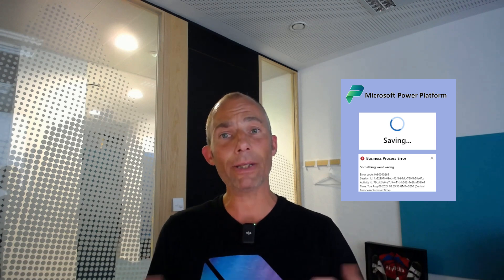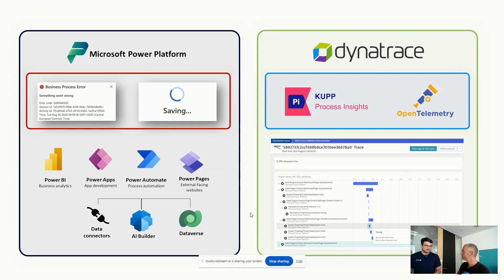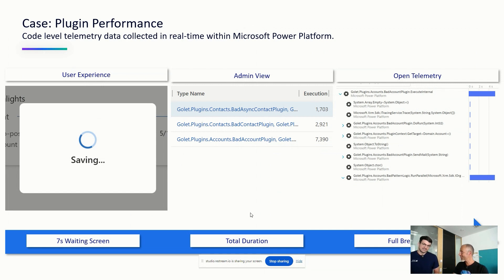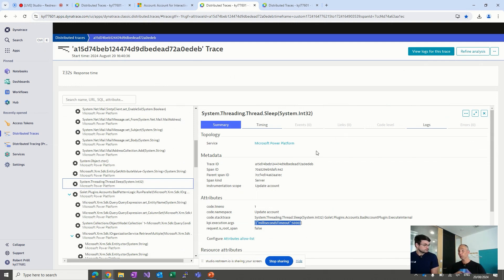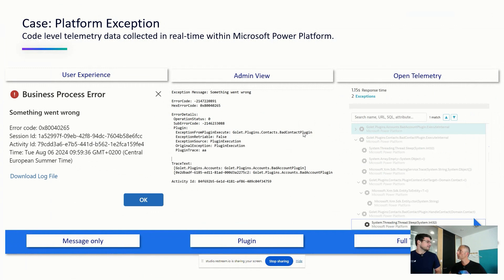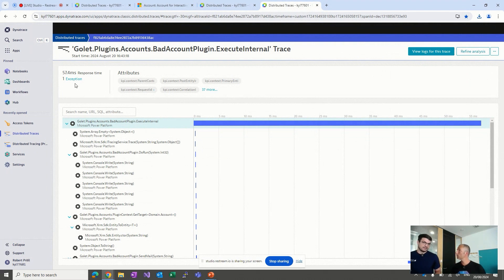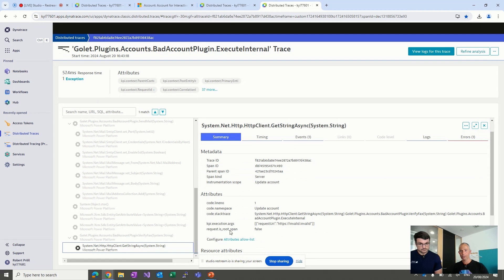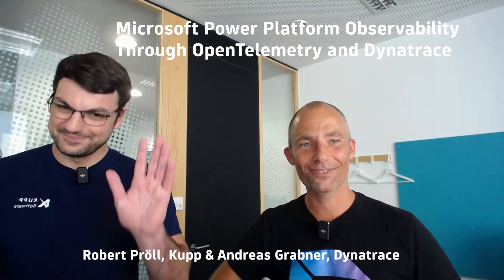Microsoft Power Platform Code Level Diagnostics through OpenTelemetry and Dynatrace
As observability has evolved, achieving deep insights within SaaS offerings like Microsoft Power Platform, a versatile suite for creating custom apps and automating business workflows, is still challenging. If you're struggling with performance issues or errors in your custom Power Platform plugins, this session with Robert Proell, Power Platform Architect at Kupp, is essential viewing.

Robert demonstrates their approach to providing automated observability for any custom code running in Power Platform without requiring code changes. Emitting OpenTelemetry traces allows these insights to be seamlessly analyzed in Dynatrace and other observability data, offering powerful code-level diagnostics. This session is particularly valuable for those involved in DevOps, SRE, and workflow automation.

Kupp Process Insights (KPI) is a comprehensive solution designed to monitor, analyze, and understand system architectures within the Azure, Power Platform, and Dynamics 365 CE ecosystems. It leverages OpenTelemetry (OTel) to provide telemetry data that integrates smoothly with existing Dynatrace deployments, enabling a unified view across your systems. KPI is tailored for stakeholders, including project managers, system architects, and developers. It ensures project compliance, aids in making well-informed decisions, and provides detailed insights into code-based and non-code components. KPI supports documentation generation and report planning and prioritizes security and privacy, making it indispensable for maintaining and optimizing system performance in Microsoft PowerApps and Azure environments.

Chapter List:
00:00 - Welcome and session overview
03:00 - In-depth use case: Performance analysis
07:18 - In-depth use case: Error Analysis
13:28 - Final thoughts